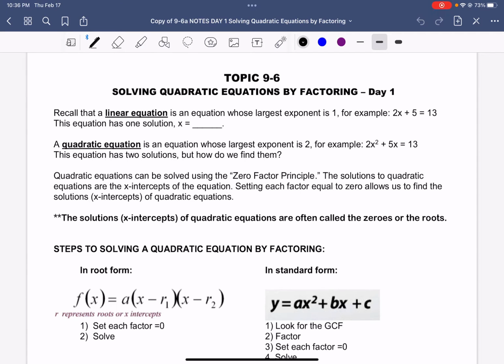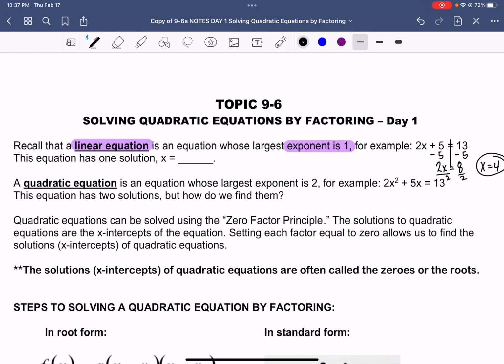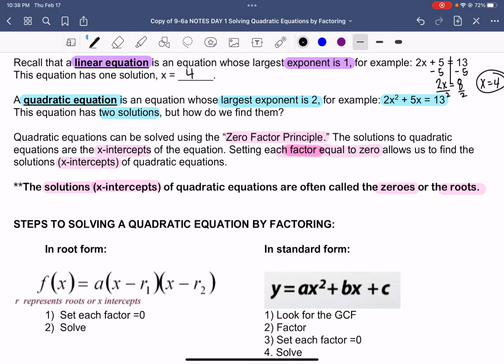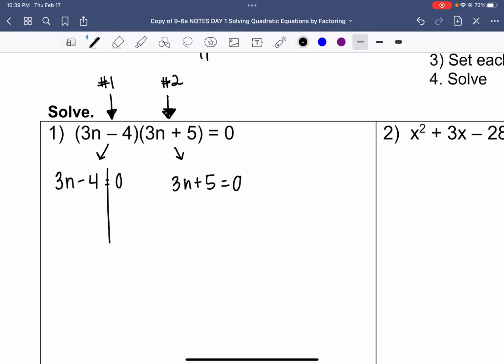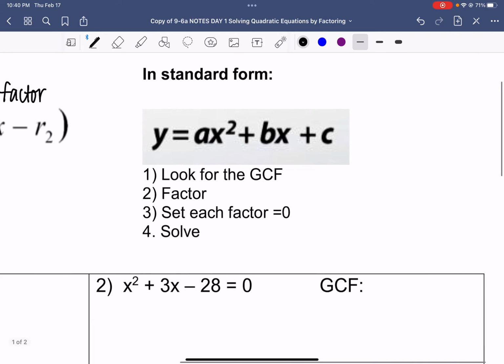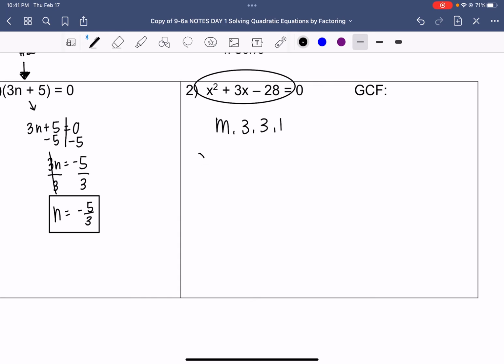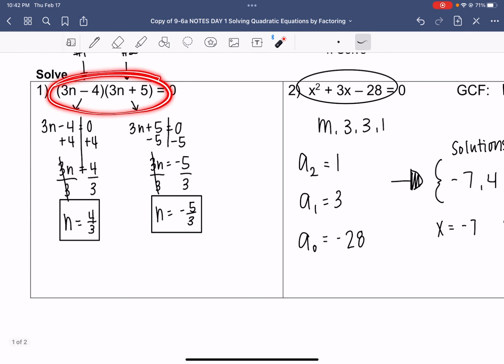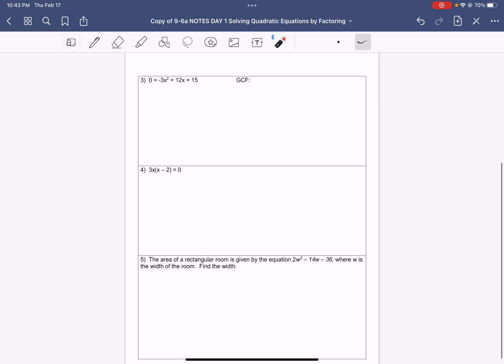9.6 Solving Quadratics